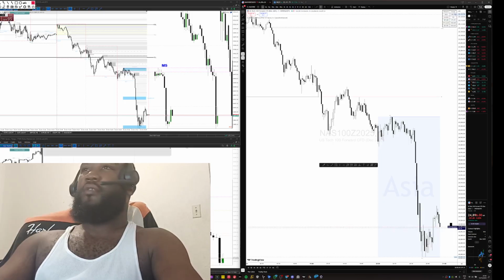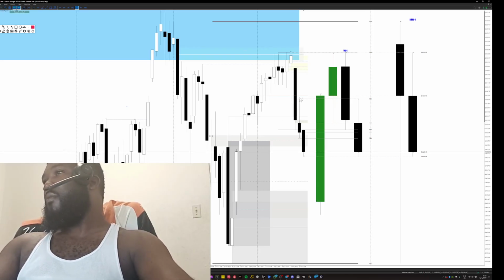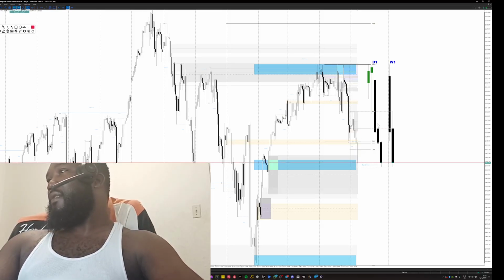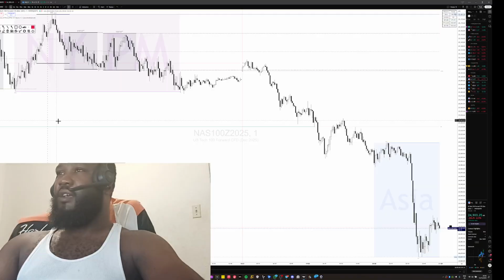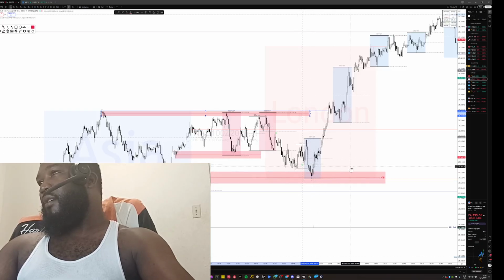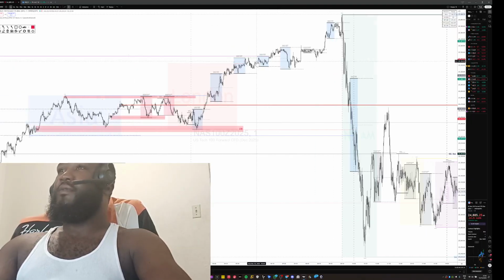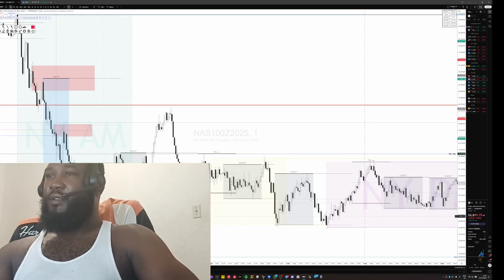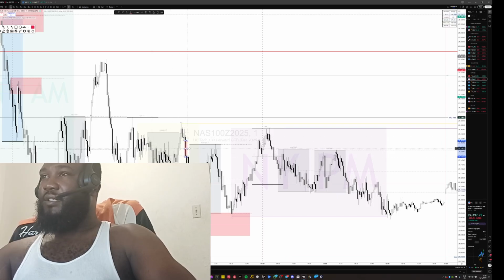Market Review Monday December 15 2025 || Sell off on Nasdaq. 350 point drop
Beautiful sell off on NAS100 during NY. Decent buy up in London. a lot of opportunities.